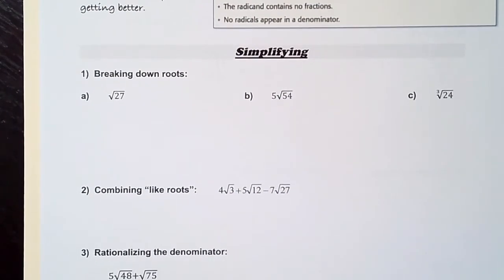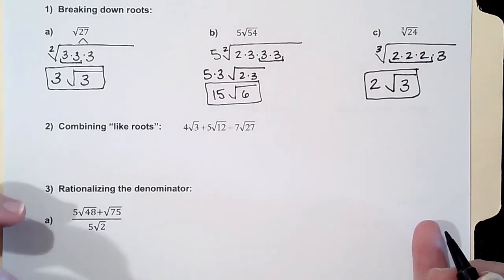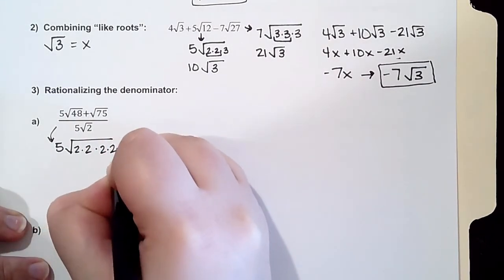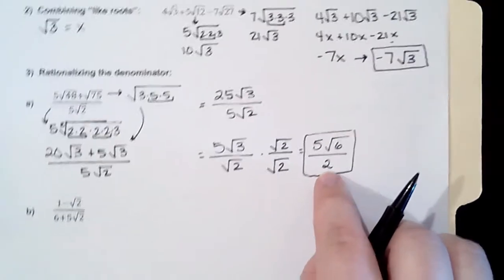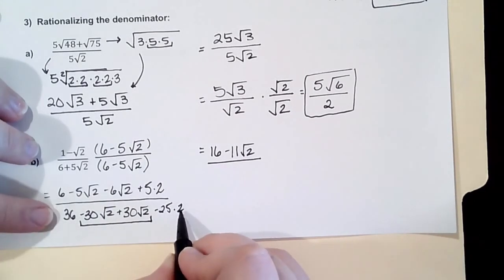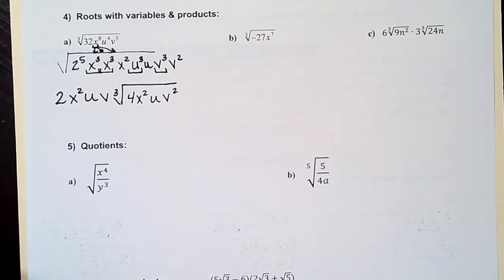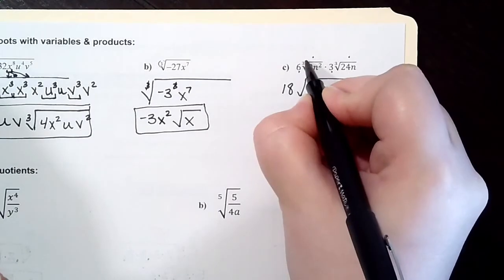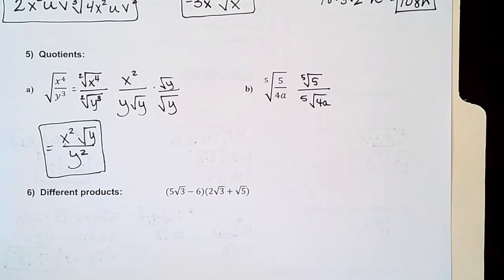A2 Notes 7.5